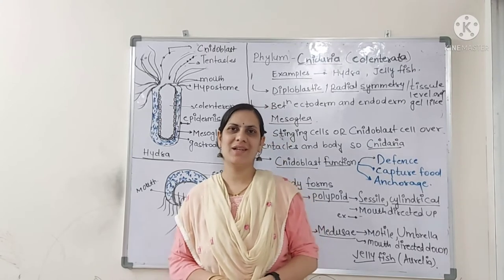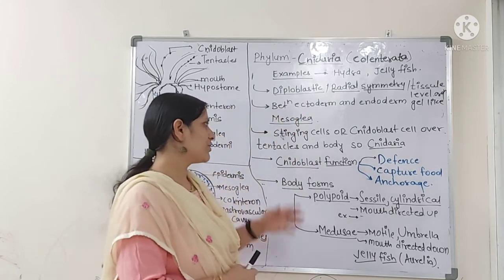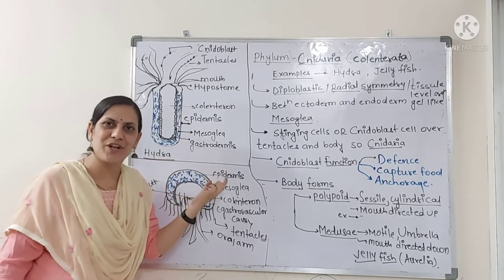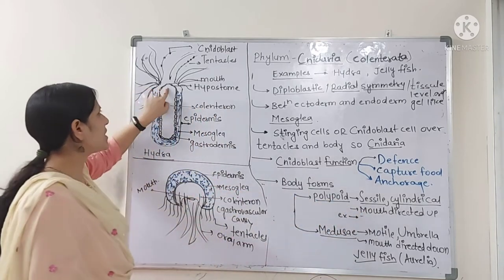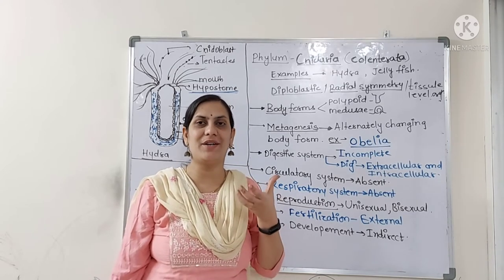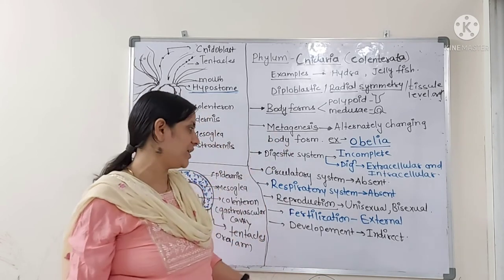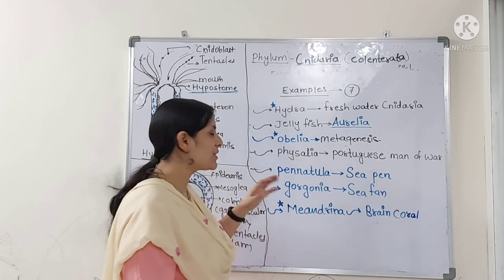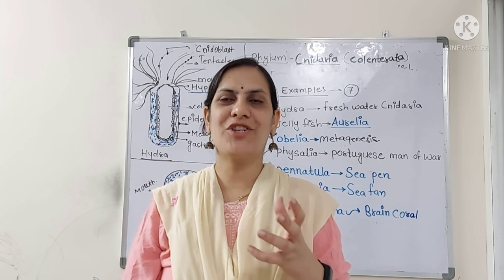Recall Zoology - Phylum Cnidaria